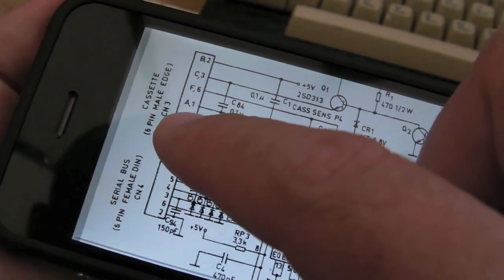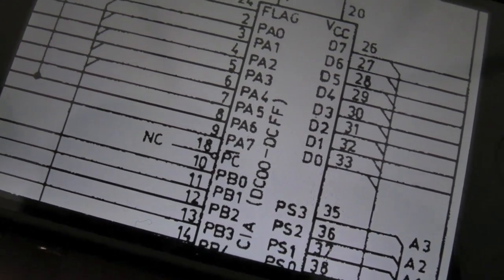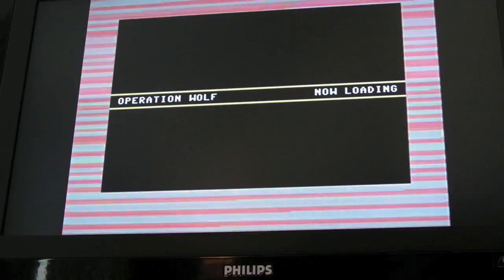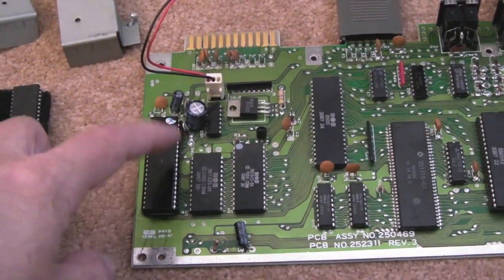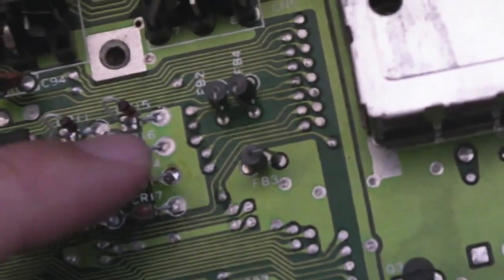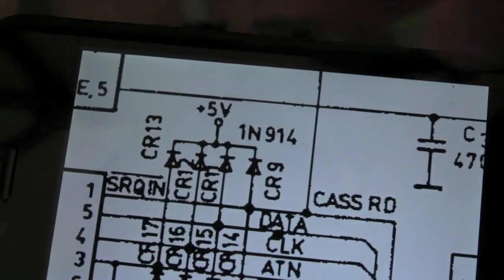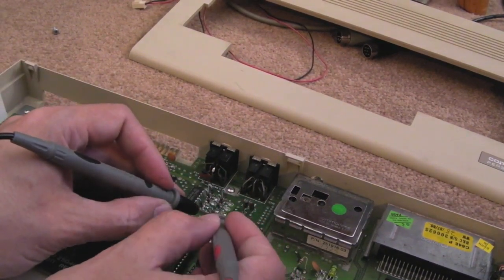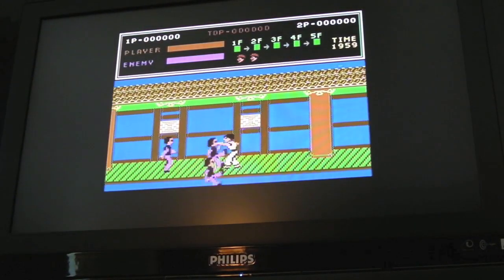Commodore C64 (C64C) Disk & Tape Loading Fault (Repair)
A short video covering the repair of a Commodore C64C.

Thanks to some technical knowledge I picked up from one of RetroGameModz earlier videos this system was fixed pretty quickly.  Had I been a bit more logical with this repair I could have spotted the cause in a few seconds.

Don't work with boards on the carpet like this!  You do risk ESD damage to chip!